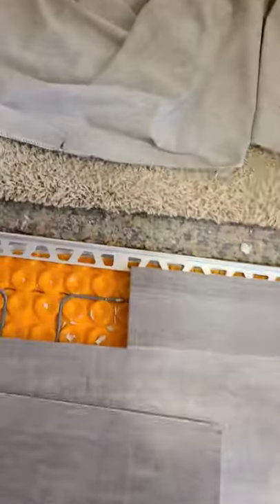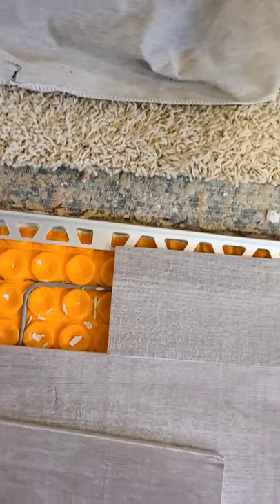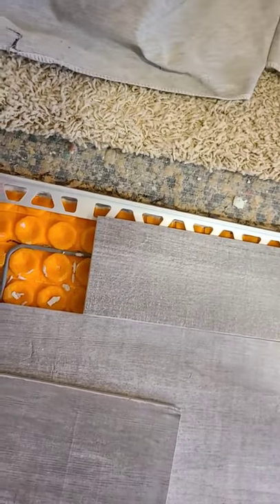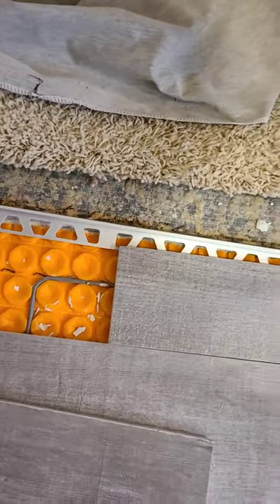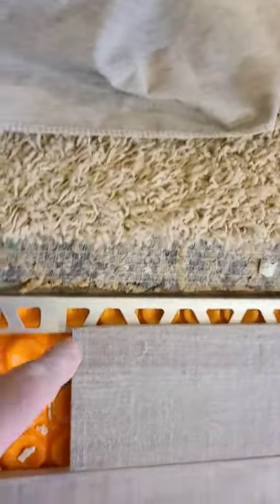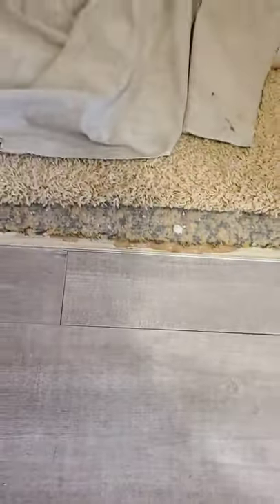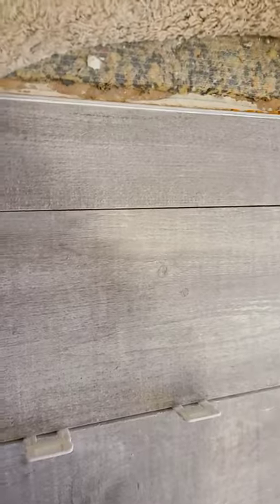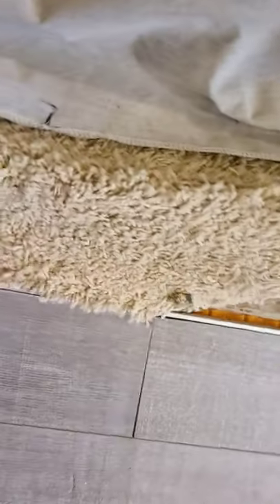transition from tile to carpet